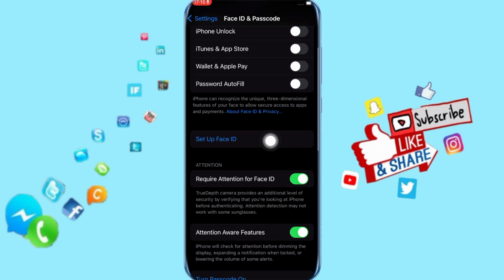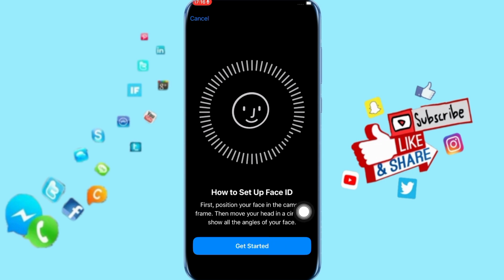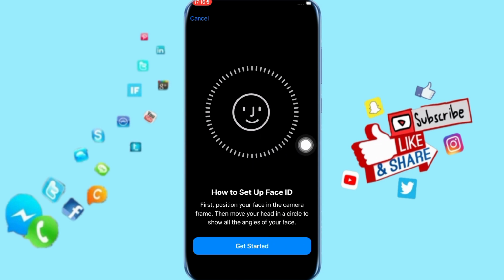How To Set Up Face Id On iPhone Settings